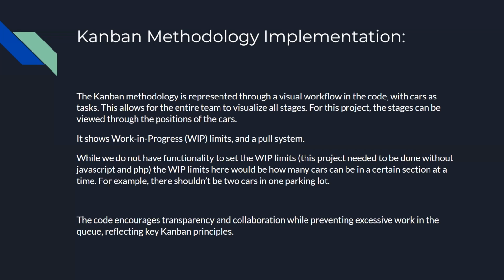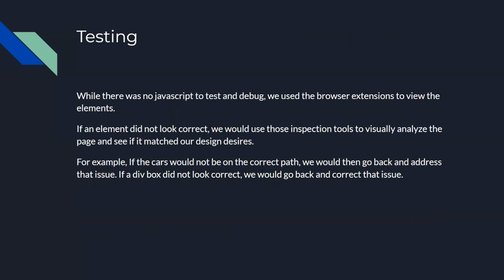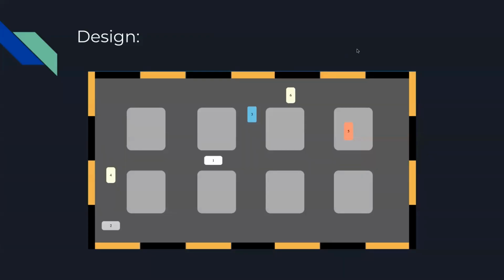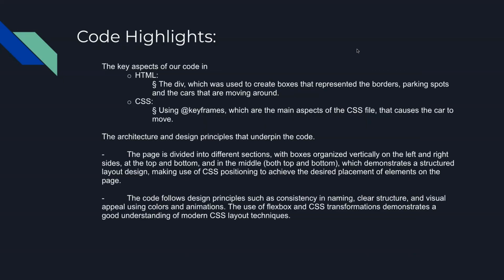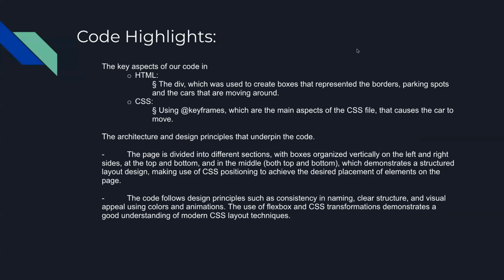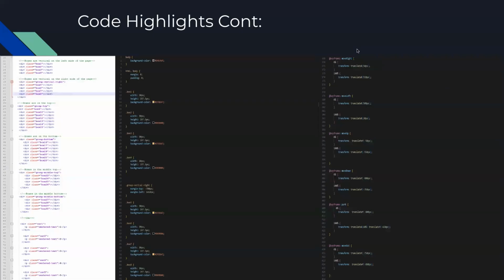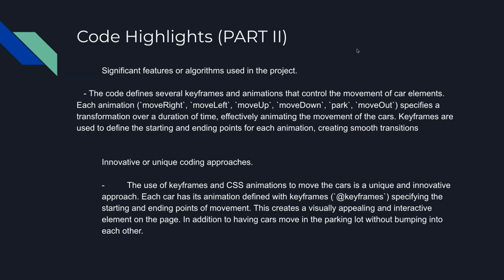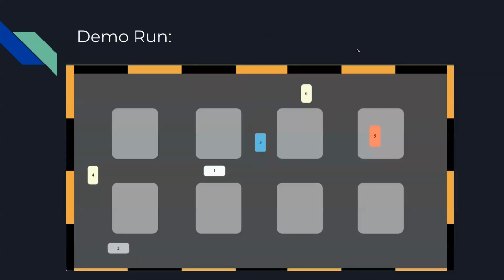Project 1 CS Programming Team 11